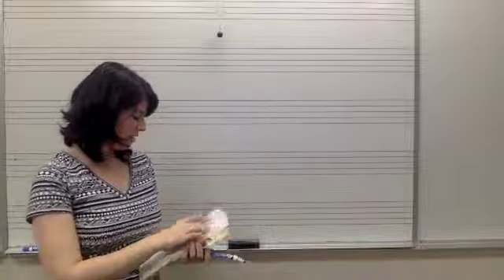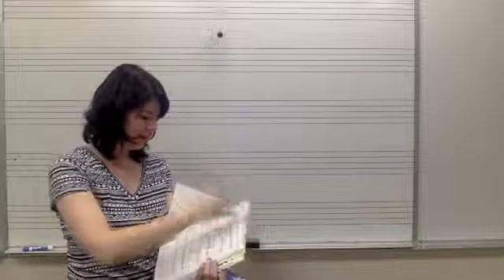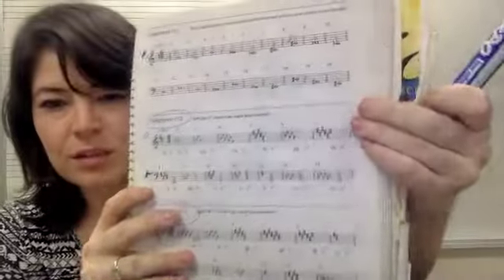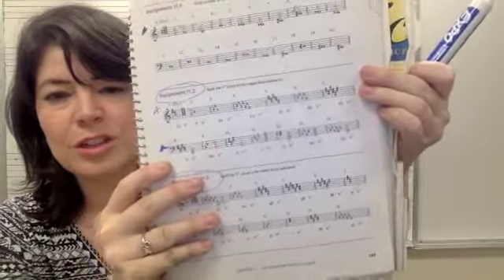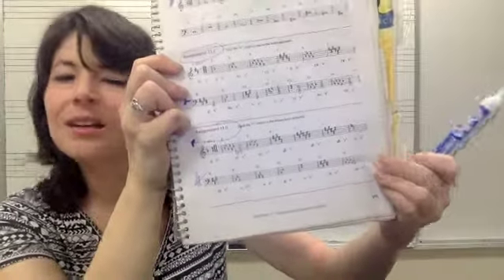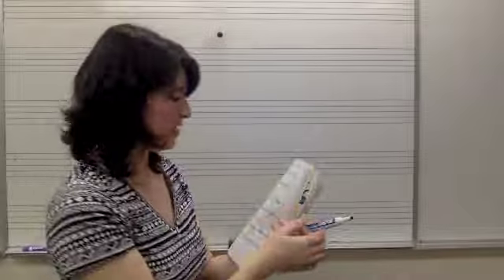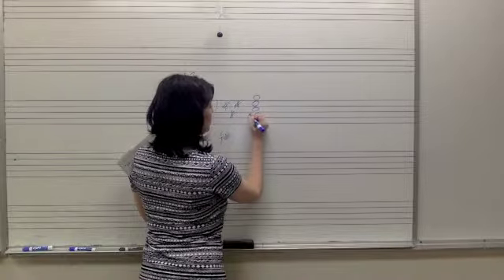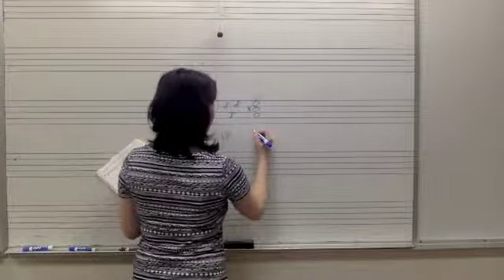Chapter 11, 12, and 13 Part III